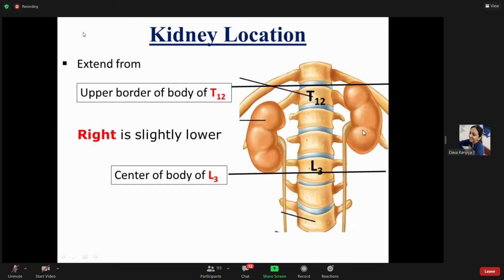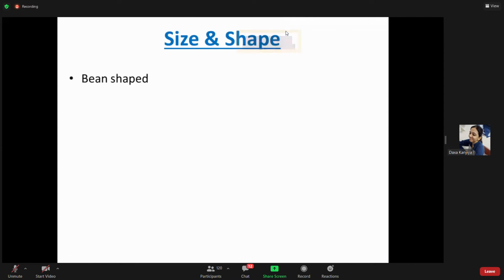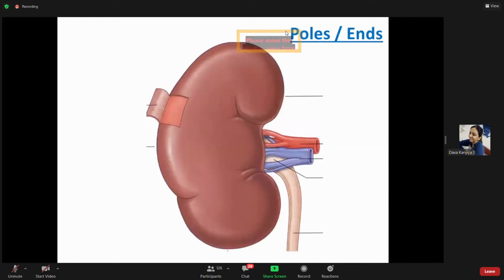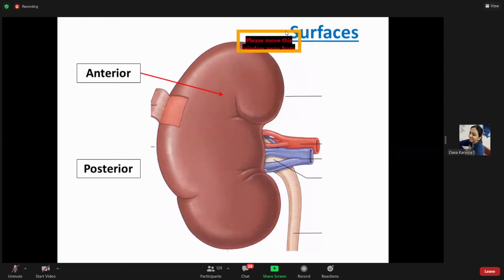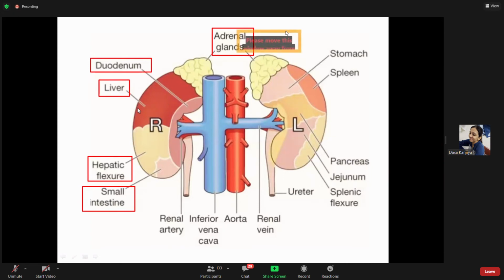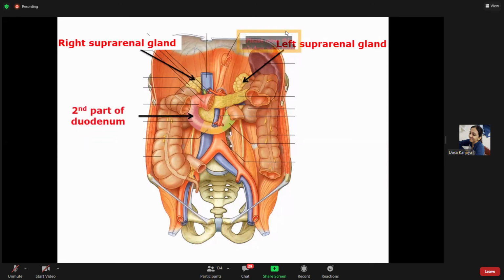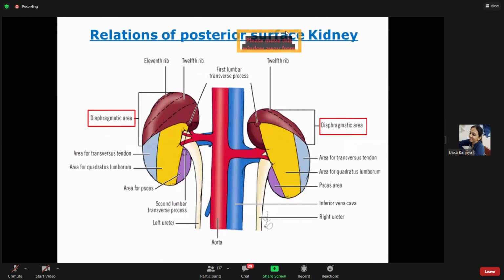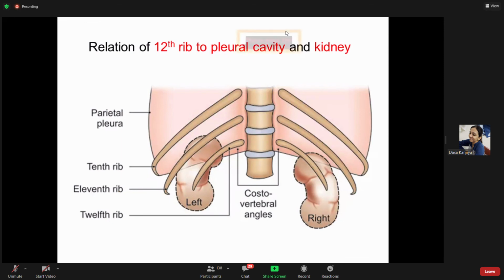morphology of kidney-1